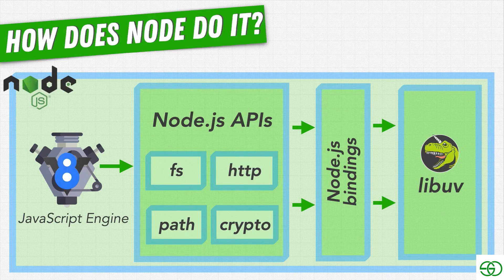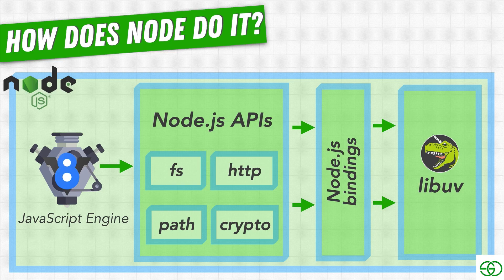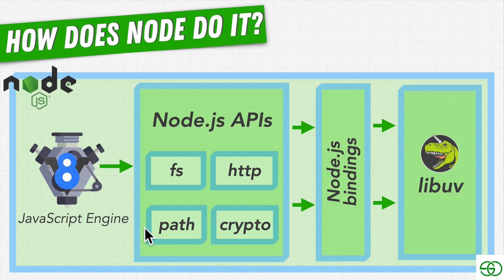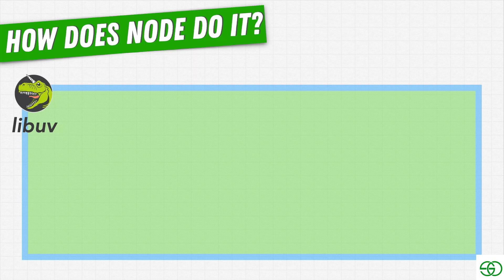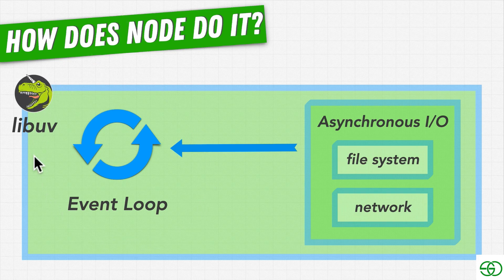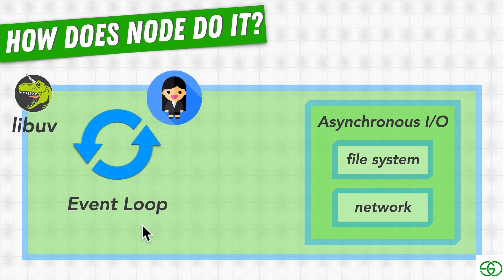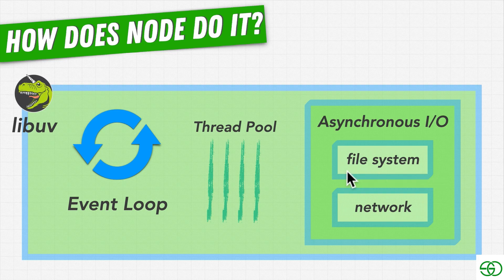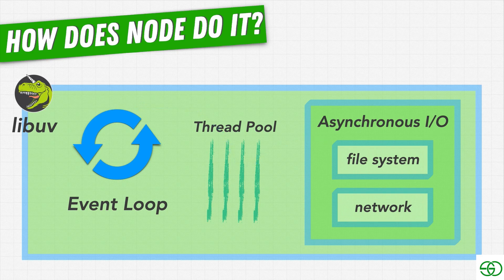Node JS | 23. How does node allow us to execute code Asynchronously